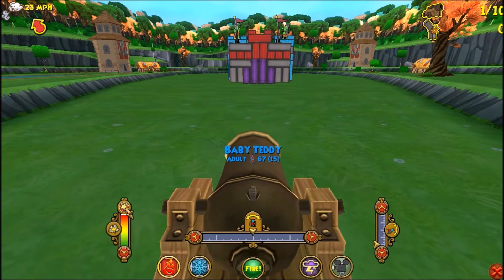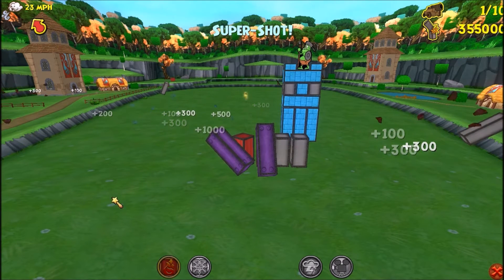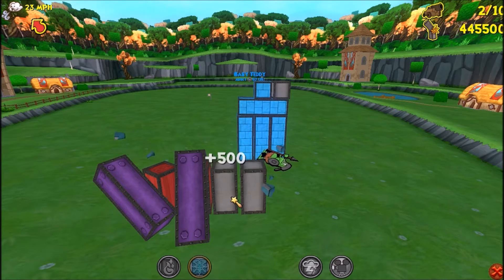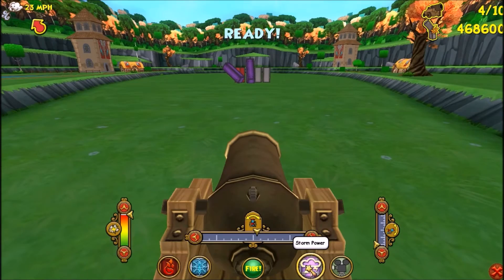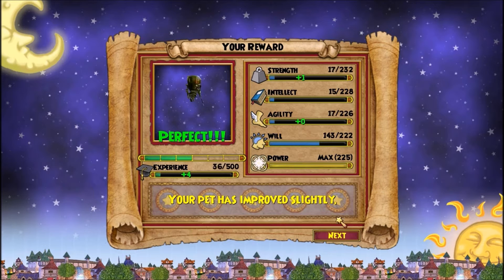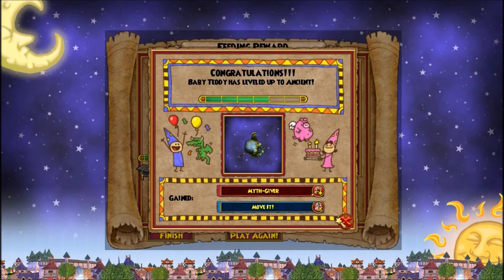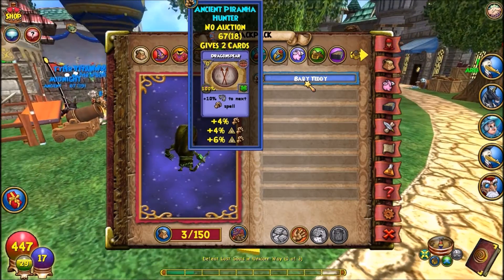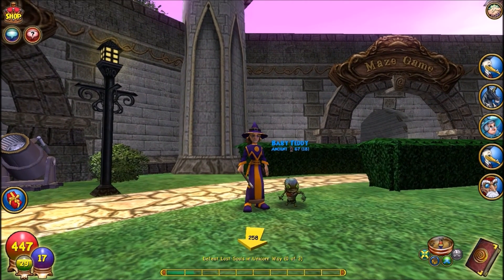Wizard101 Pirnah Hunter #3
Triple resist double damage here we come!